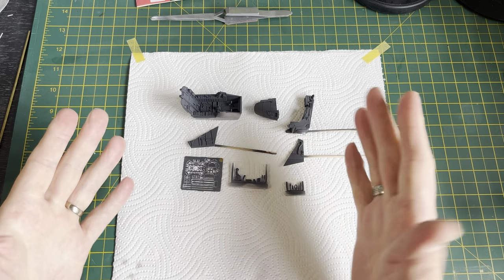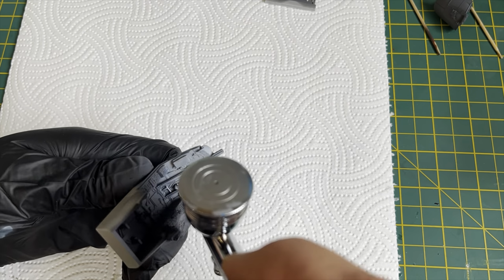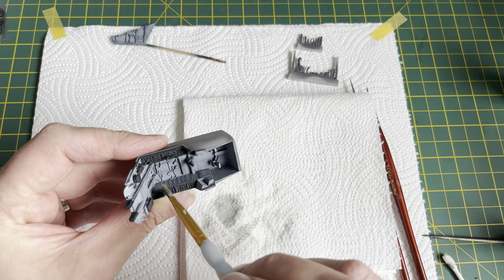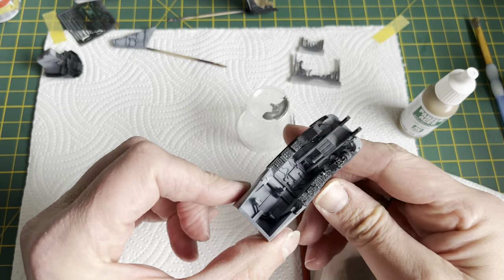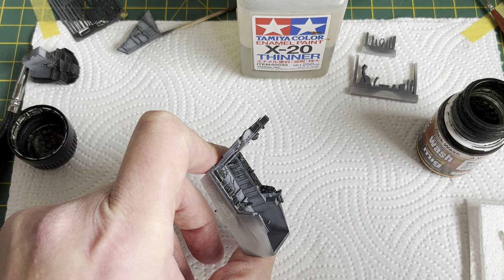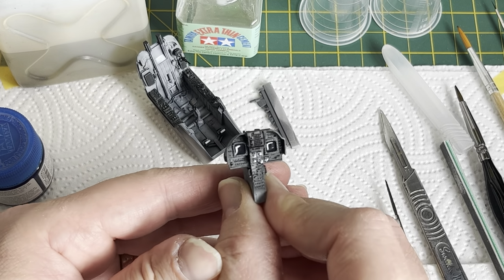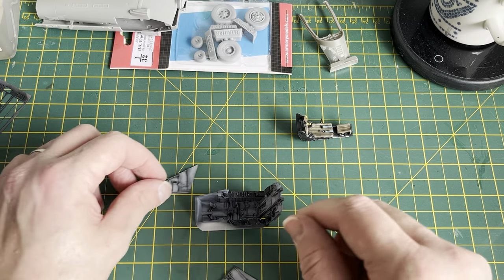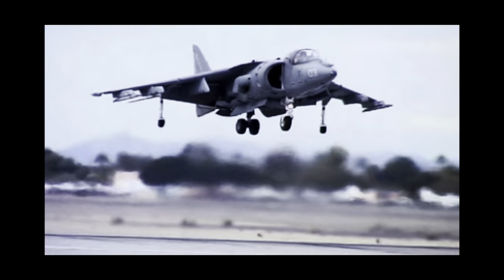IPMS Trumpeter 1/32 AV-8B Harrier II Plus. The Cockpit.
Painting the Aires replacement cockpit.